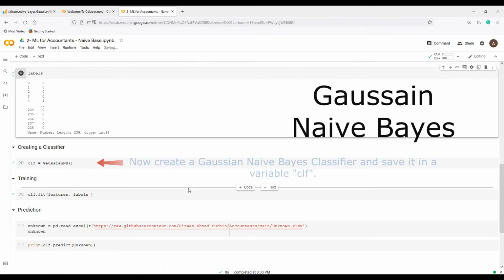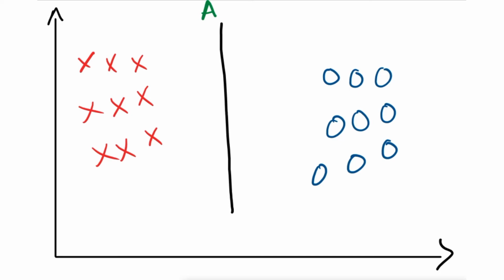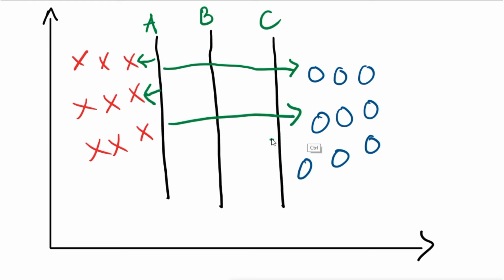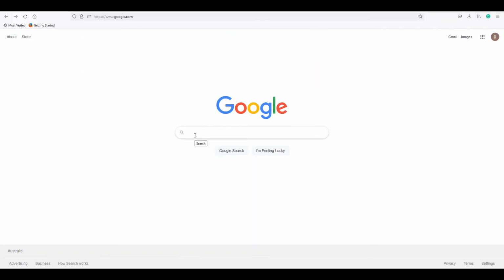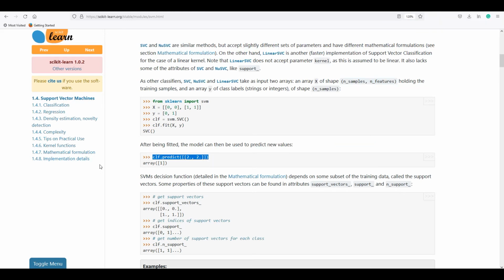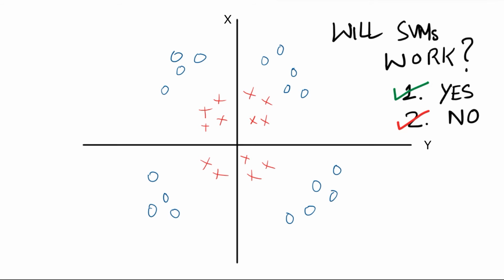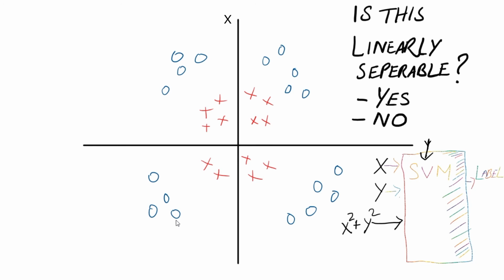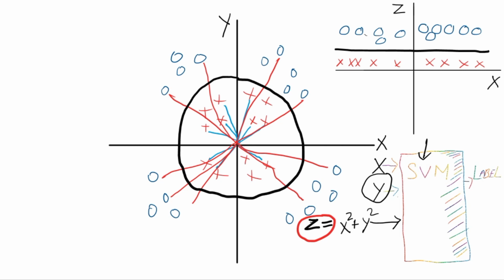Artificial Intelligence for Accountants Part : 8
A series to make the next generation of accountants.